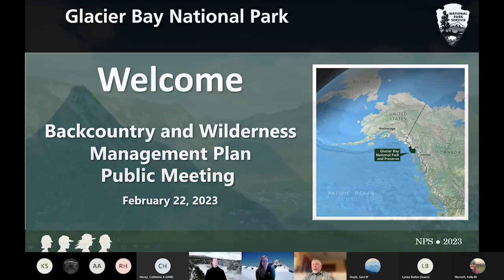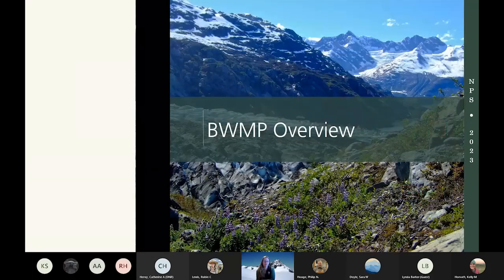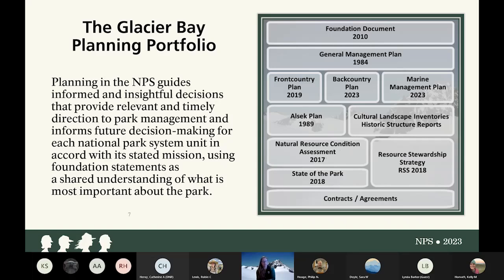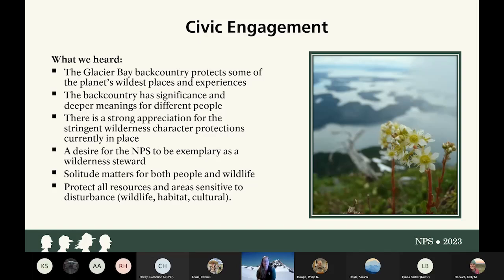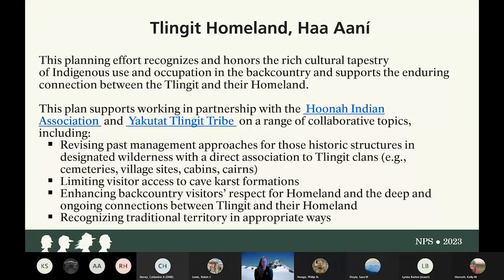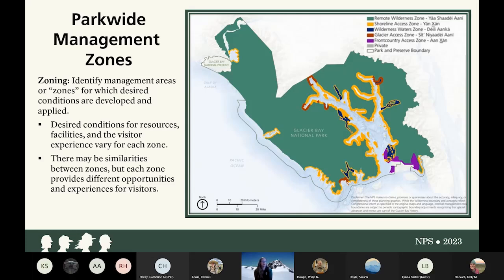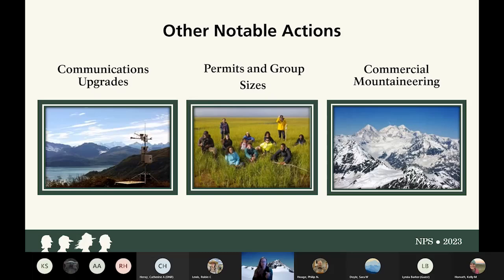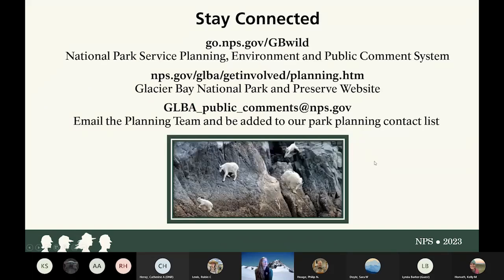Glacier Bay Backcountry and Wilderness Management Plan Public Meeting - Feb 22, 2023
Recording of a public virtual meeting on February 22, 2023 for the Glacier Bay Backcountry and Wilderness Management Plan.